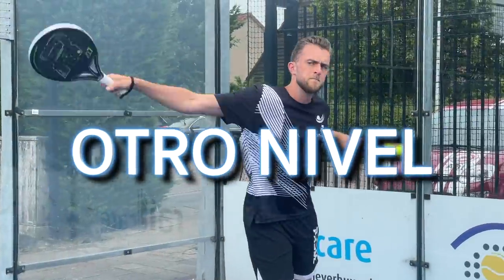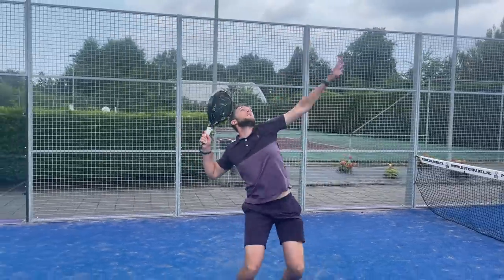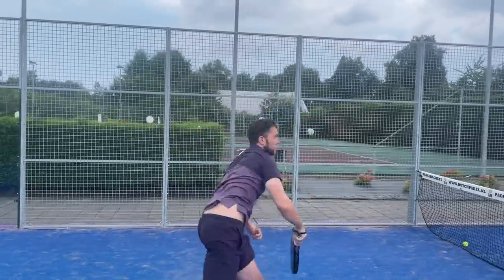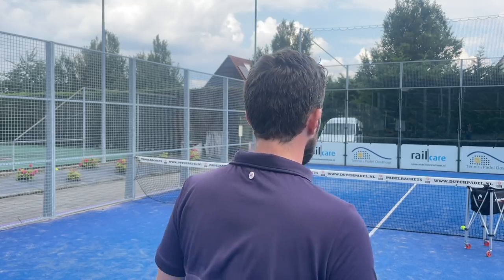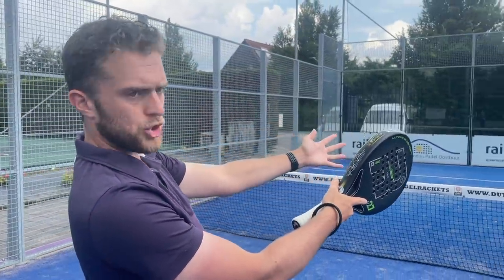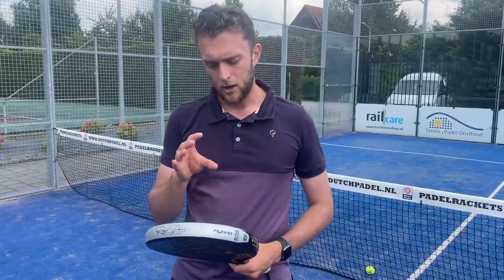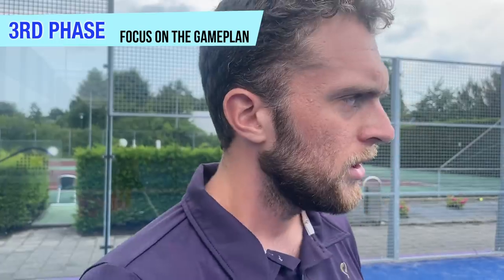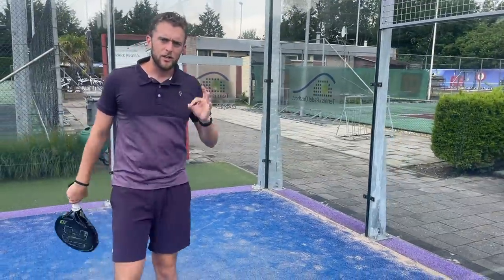BEST Method That Will Keep You Calm. 16 Second PADEL Cure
This is one of the best methods ever to win the match between the points. If you do this correctly you will keep calm and focused during your match.

The 16 Second Cure! Made by Jim Loehr.